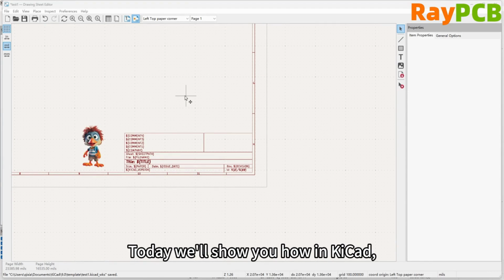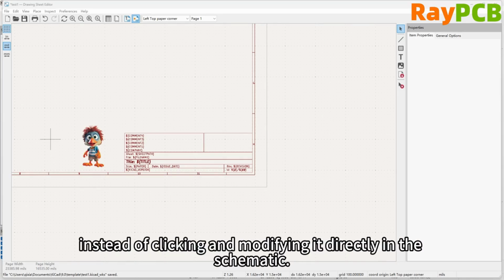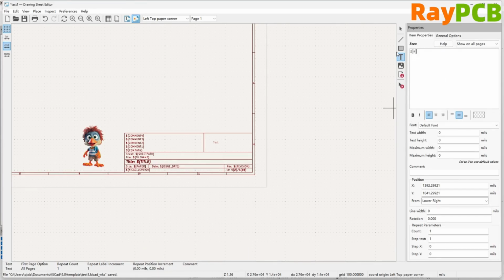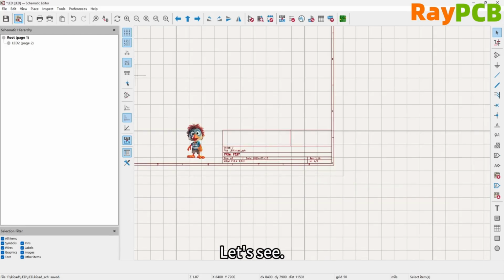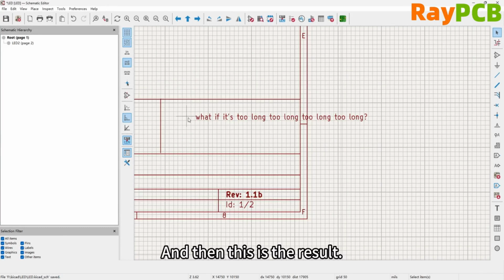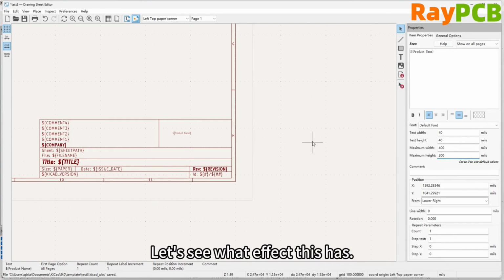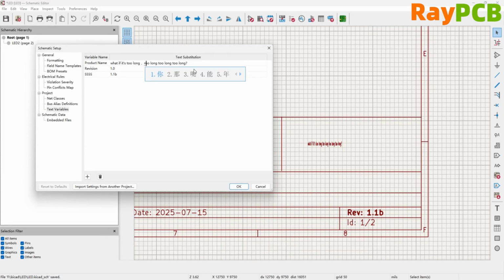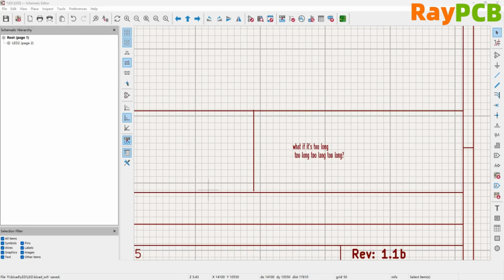KiCad Title Block Text Can Actually Auto Scale #30